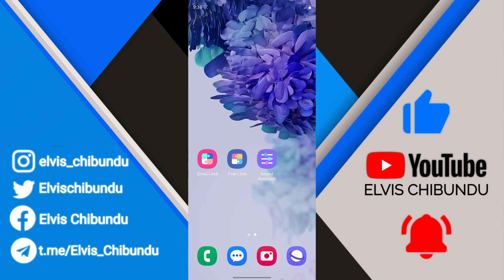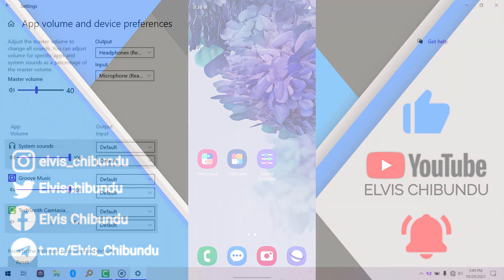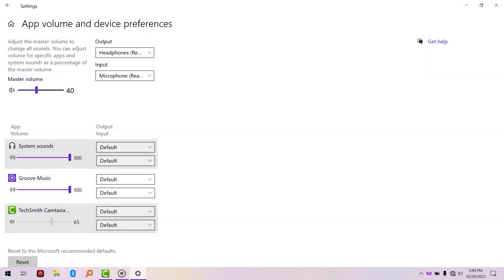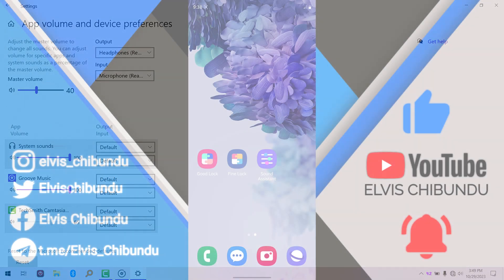How To Adjust Volume For Individual Apps On Samsung | No Root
How To Adjust Volume For Individual Apps On Samsung without interrupting the overall media volume...